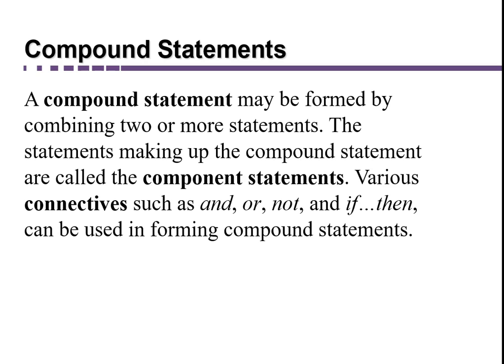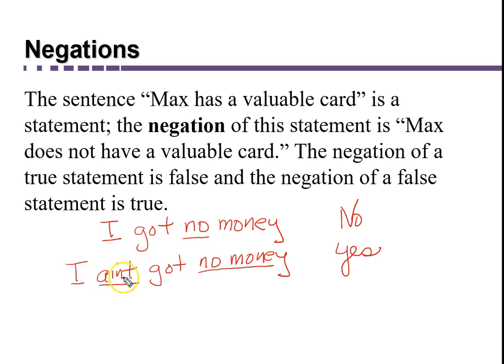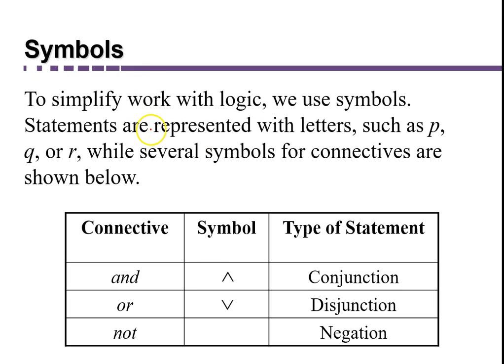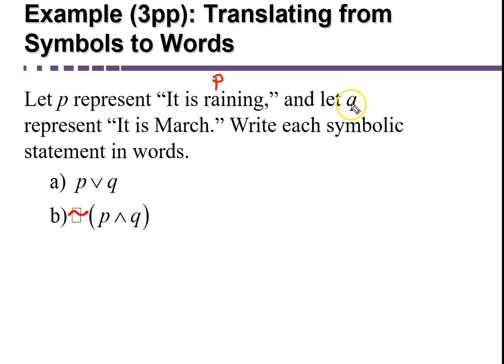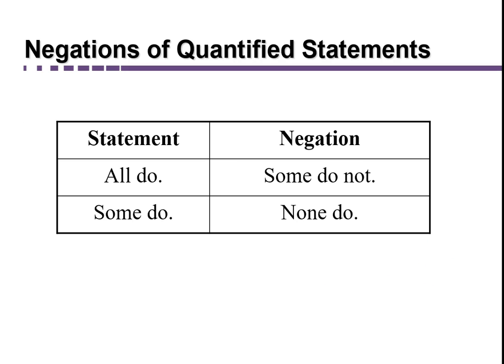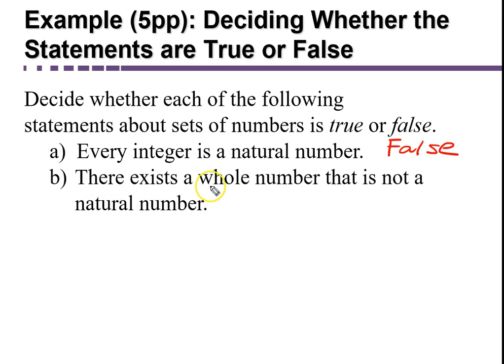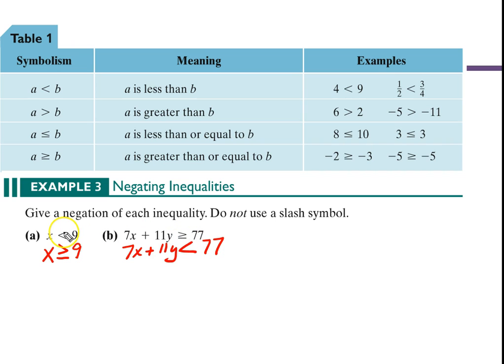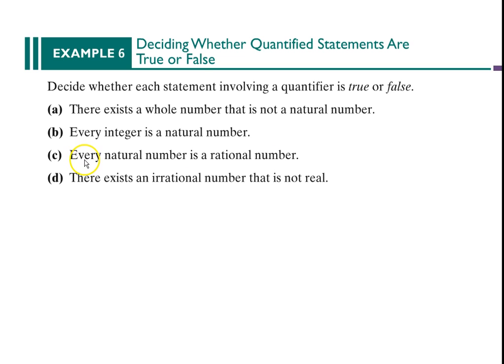M102 Lesson 3.4